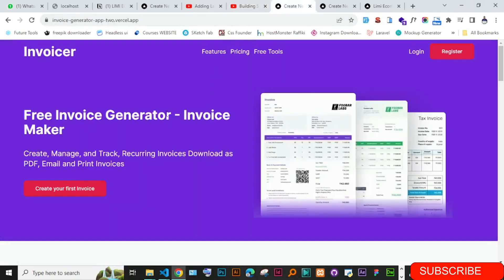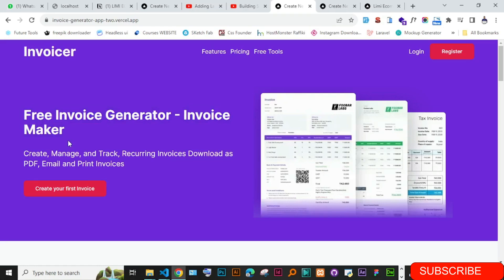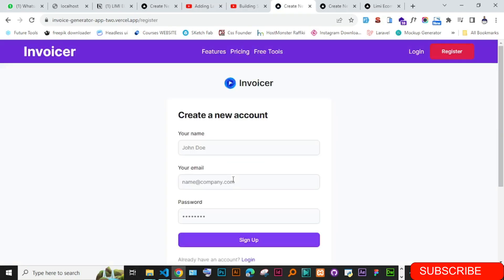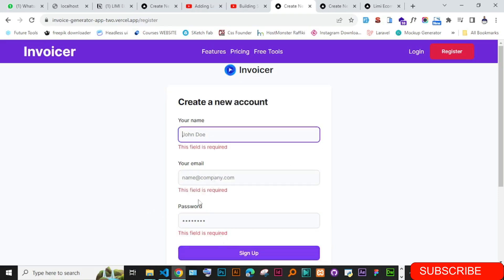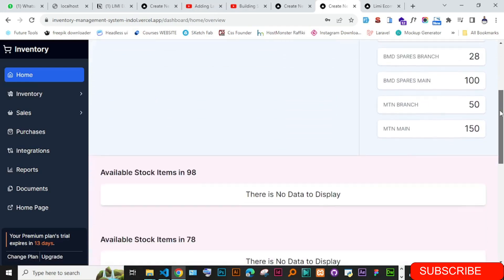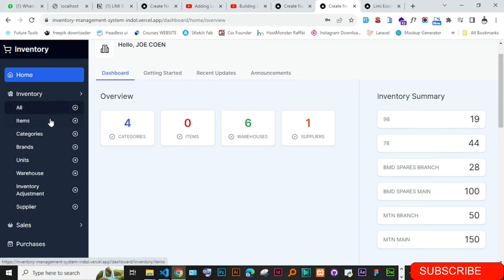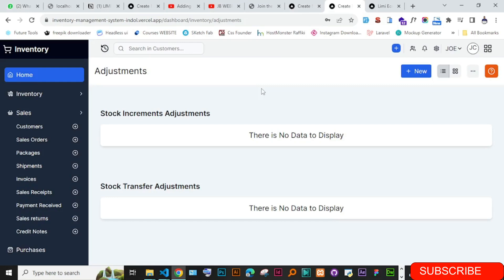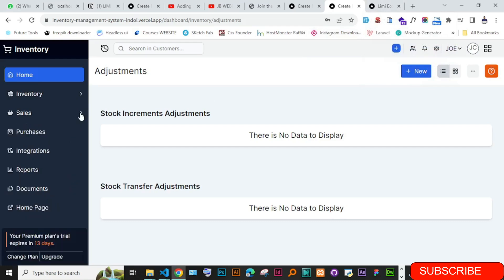PROJECTS UPDATE: Master Next.js Fullstack with These 3 Real-World Apps(Invoice, Inventory, Ecommerce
Ready to take your Next.js skills to the next level?  In this video, we dive into 3 full-fledged apps we've been building live on YouTube:

Invoice Generator: Create and manage invoices like a pro! ⚡
Inventory Management: Keep track of your stock with ease.
Multi-Vendor Ecommerce: Build a thriving online marketplace. ️
Get inspired by real-world examples and see how Next.js shines in fullstack development.

Want us to finish these apps inside our upcoming Next.js course?  Let us know your thoughts!

Comment under the video!
Don't forget to check out the full playlists for each app in the description! ➡️